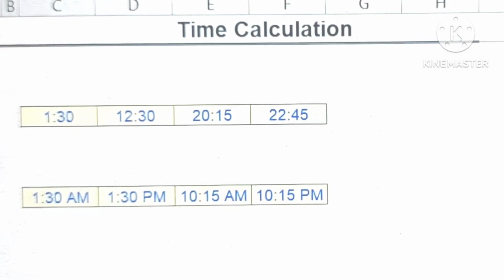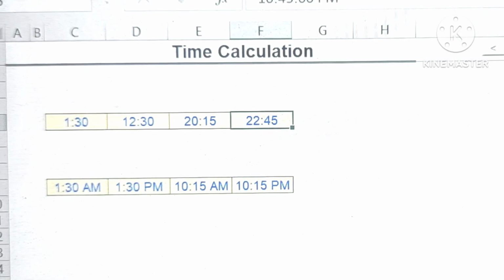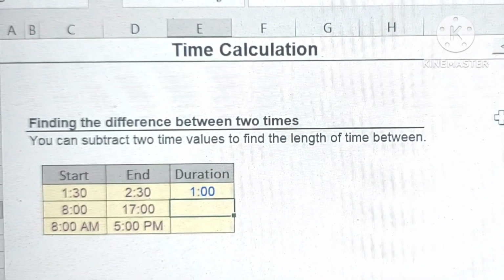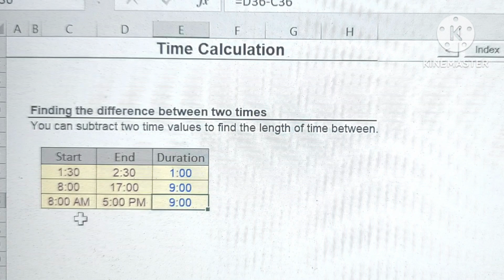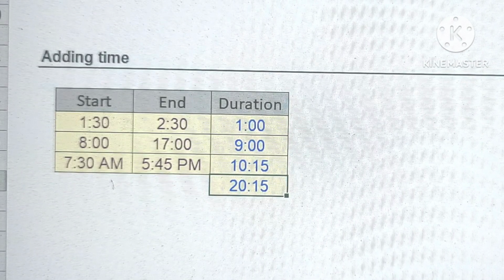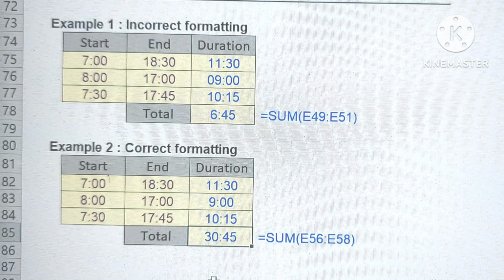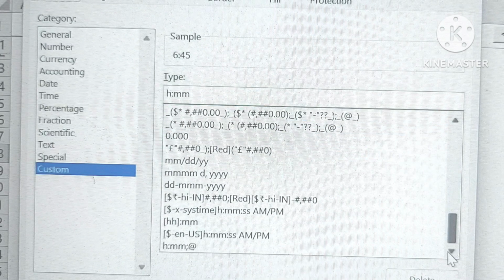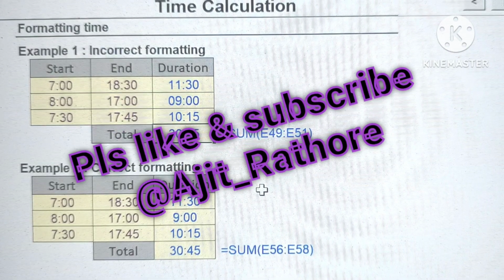Time calculation, Calculation of time difference, Addition & subtraction of time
Excel can work with time very easily.
Time can be entered in various different formats and calculations  performed.
When time is entered into worksheet it should be entered with a colon between the hour and the minutes,such as 12:30, rather than 12.30
Excel can cope with either the 24hour system or the am/pm system.To use the am/pm system you mustenter the am or pm after the time.
You must leave a space between the number and the

text.

If the result is not shown correctly,
You may need to reformat the answer.
Look at the section about formatting
further in this worksheet.
You can add time to find a total time.

This works well until the total time goes above 24 hours.
For totals greater than 24 hours you may need to apply some special formatting.
When time is added together the result may go beyond 24 hours.

Usually this gives an incorrect result, as in the example below.
To correct this error, the result needs to be formatted with a Custom format.
The custom format for time use a pair of square brackets [hh] on either side of the hours indicators.

1. Click on the cell which needs the format.

2. Choose the Home menu.

3. Choose Cells.

4. Click the Number tag at the top right.

5. Choose Custom.

6. Click inside the Type: box.

7. Type [hh]:mm as the format.

8. Click OK to confirm

Time calculation in excel

Time format

How to calculate time difference

Adding time

Formatting time

Time calculation

Finding the difference between two times

How to become excel expert

Advance Excel

Advance Excel

Excel beginner

Excel beginner to expert
Excel

Excel basic Formula

EXCEL basic function

Mcrosoft Excel

MS Excel

Excel Online

Excel Formula

VLOOKUP

How to use Vlookup formula in Microsoft Excel

Excel  VLOKUPO

MS EXCEL-Vlookup in Excel
MS Excel interview questions

Vlookup formula

V lookup formula in excel

Vlookup formula with example

How to apply vlookup
How to use vlookup in Hindi

Kya hai vlookup

Vlookup seekhe 5 min me example ke saath

Kya hai vlookup?

Vlookup - Itana easy ki bhulana chahker nahi bhool paoge